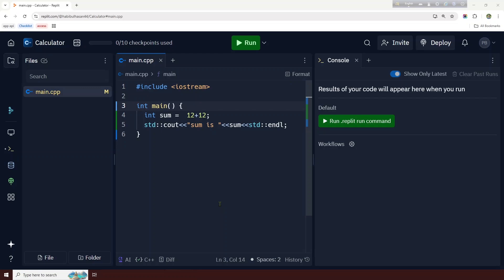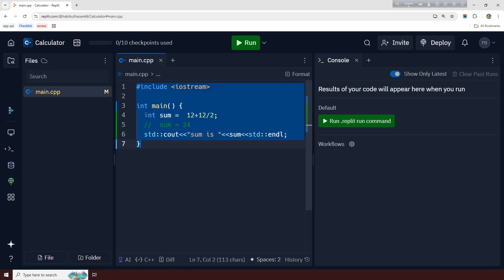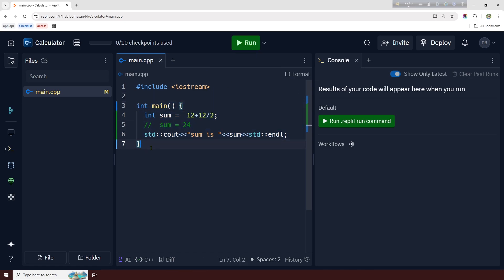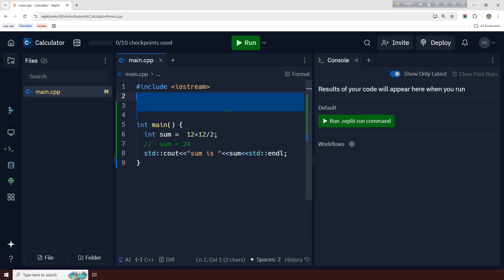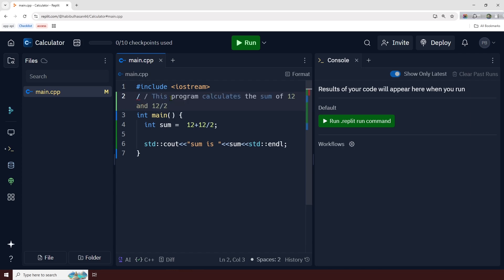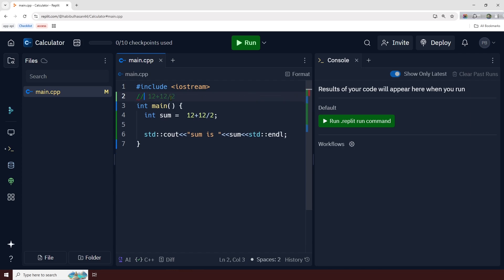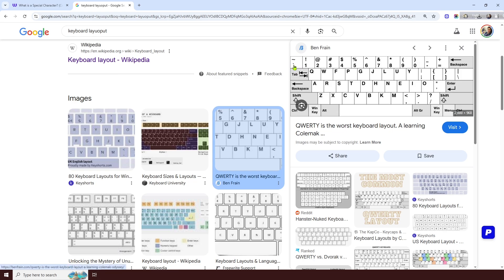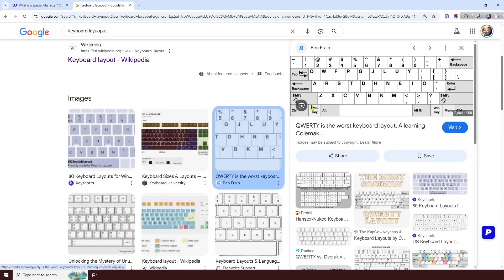Coding Fundamentals and Logic Development : কোড লেখার কিছু সাধারন নিয়ম PART 4